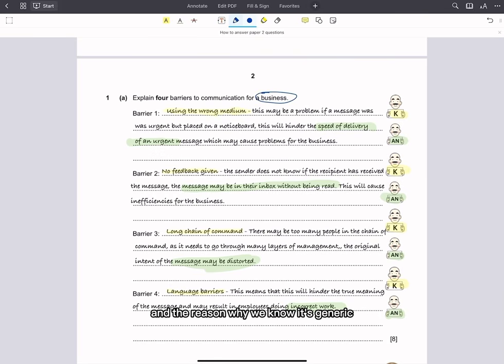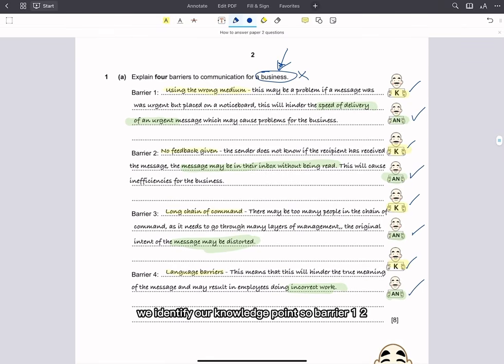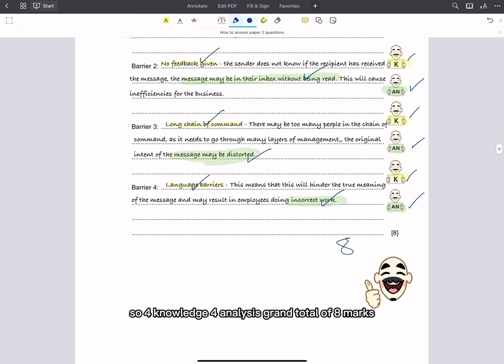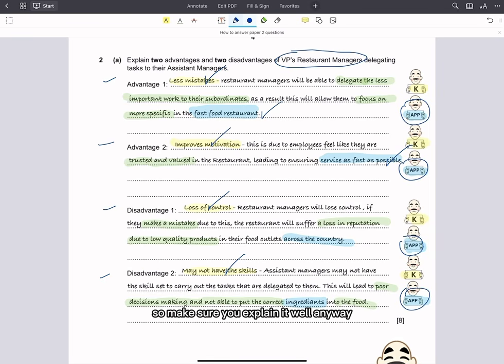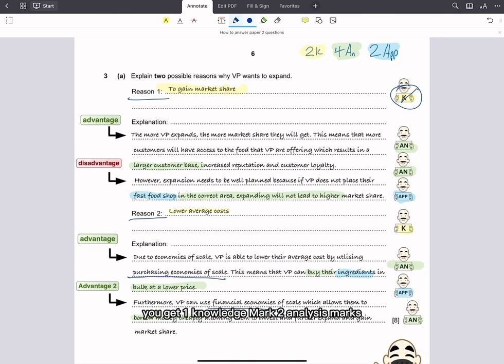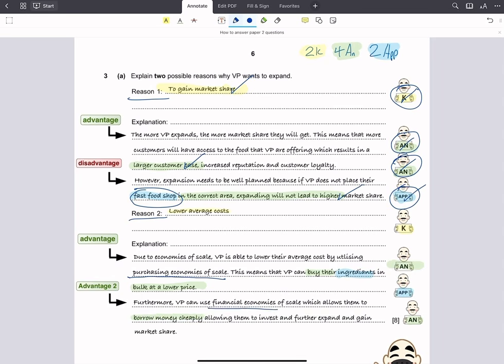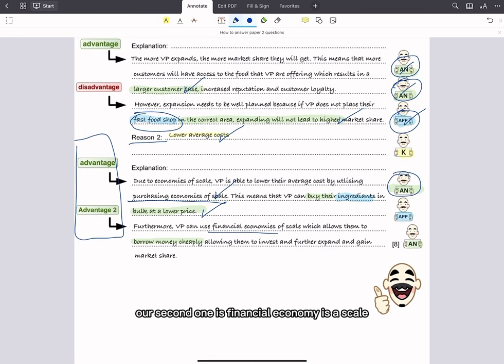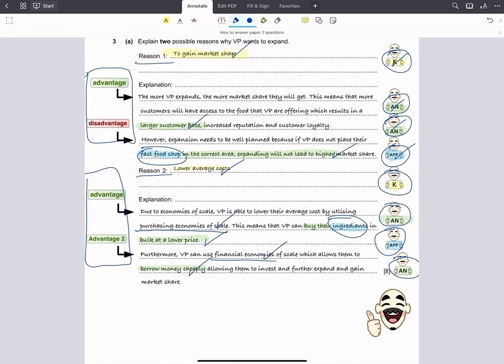IGCSE Business: Paper 2 Part A. Get full marks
IGCSE Business: Paper 2 Part A. Full marks

Timestamps

0:00 - Intro
0:14 - Style 1
1:17- Style 2
2:03 - Style 3